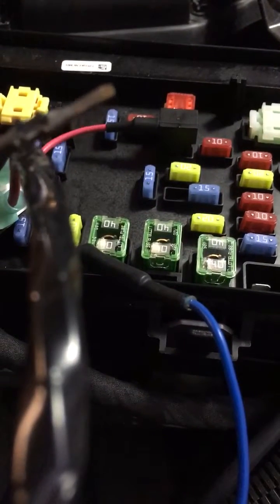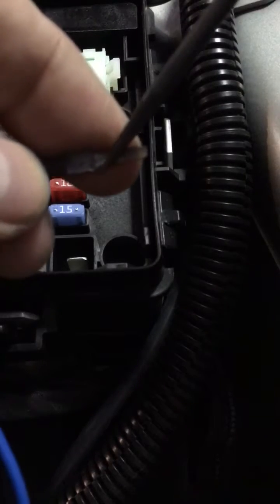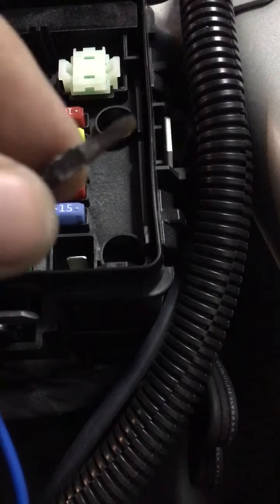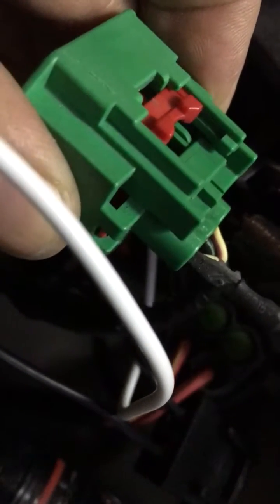LED on 2013 Patriot with PWM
Installing LED and or HID lights. Solving the "blinking" issue caused by the Pulse Width Modulator (PWM)